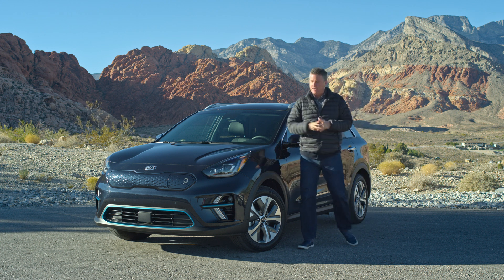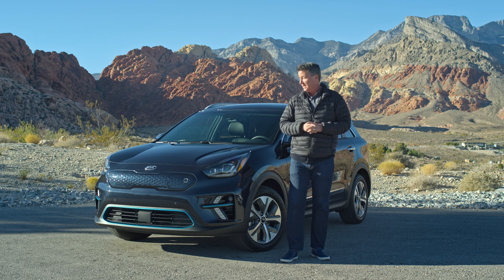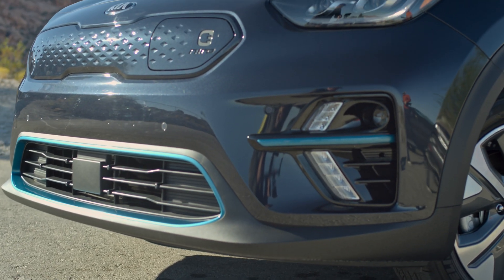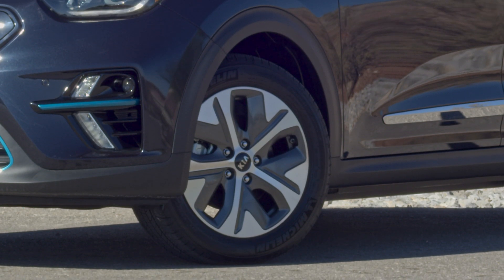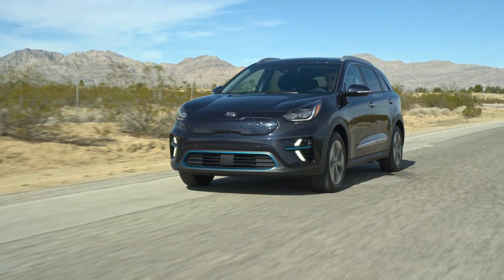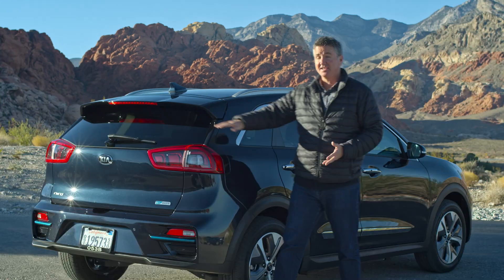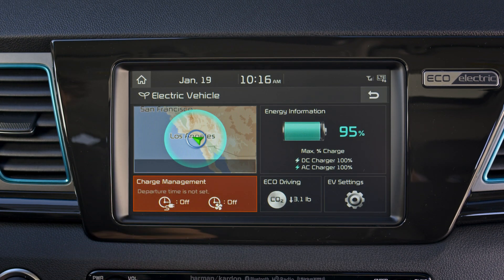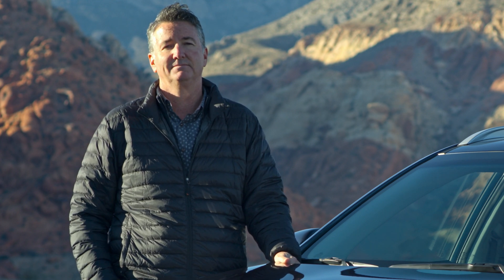2019 Kia Niro EV Explained by James Bell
Powertrain and Battery
Energy and power for Niro EV comes from a state-of-the-art, liquid-cooled 64kWh lithium ion polymer battery that is packaged under the floor of the vehicle to allow for minimal passenger space intrusion. Fast charging2 rates are brief, so even extended road trips can continue after only short charging intervals. Some specifications and features of the Niro EV battery and powertrain include:

    201-horsepower electric motor with 291 lb.-ft. of torque
    Charging protocol changed to CCS and battery can now charge at 100kW
    Combined Charging System (CCS) DC fast-charge is standard equipment – approximately 100-mile recharge in 30 minutes or 80 percent total battery capacity in 75 minutes
    Level 2 (240v) at 7.2 kWh charger needs approximately 9.5 hours for a full charge

The Driving Experience — A Blast on the Road and Flexible, Too
With 291 lb.-ft. of torque, the Niro EV’s powerful electric motor offers plenty of pull and, well, electrifying get-up-and-go. Add to that a low center of gravity due to the floor-mounted battery pack and a 106.3 inch-long wheelbase, the Niro EV delivers a vehicle that’s entertaining to drive, stable and feels planted and substantial on the road. Of course, driving style affects the amount of energy expended, and the Niro EV is equipped with a variety of tools that put lots of useful energy management control in the driver’s hands, including:

    Four drive modes – Eco, Normal, Sport and Eco+ – that automatically adjust regenerative braking level, air conditioning and heating settings, and even set speed limits to help manage operating efficiency3
    Smart regenerative braking operated via paddle shifters provides drivers the ability to slow the car and capture kinetic energy, returning energy to the battery and adding extra range. Drivers can choose from four regen braking levels (0 to 3) depending on how aggressive drivers want the regen effort and energy efficiency (range) needs
    Brake and Hold System feature allows regen paddle shifter to bring the car to a full stop, adding energy to the battery that would be lost using normal braking4
    Smart Regen System adjusts the regenerative braking level based on a vehicle being detected in front of the Niro EV and can create smoother coast-down driving, especially when descending a steep road5
    Smart Eco Pedal Guide display on the instrument cluster that helps to keep the driver aware of real-time power distribution based on accelerator pedal input